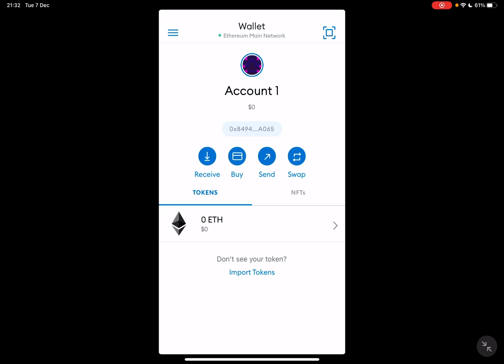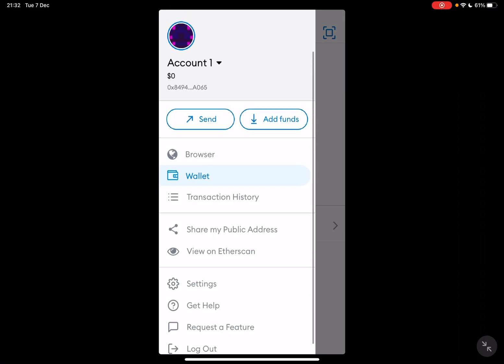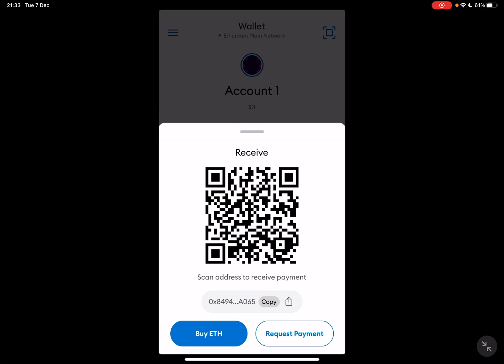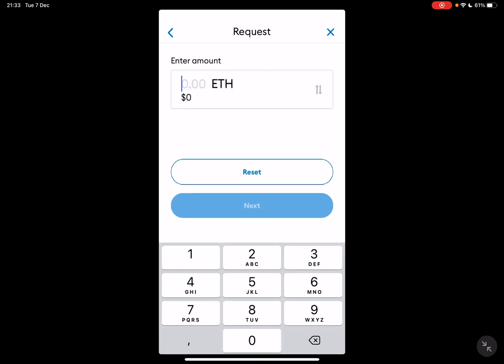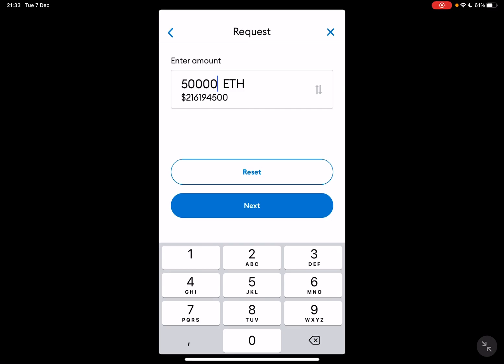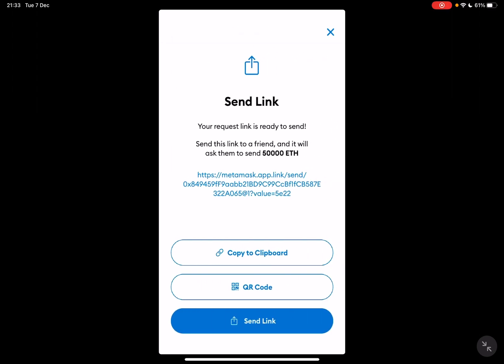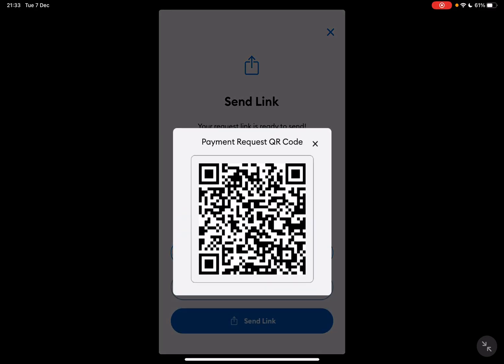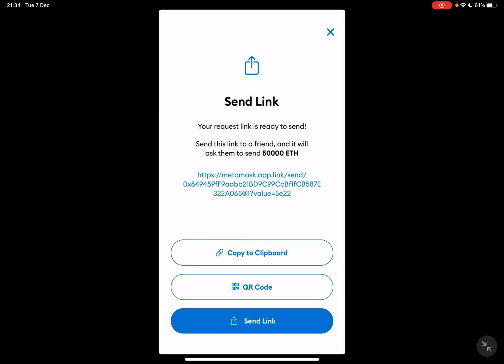How to request payment on MetaMask? - MetaMask Tips